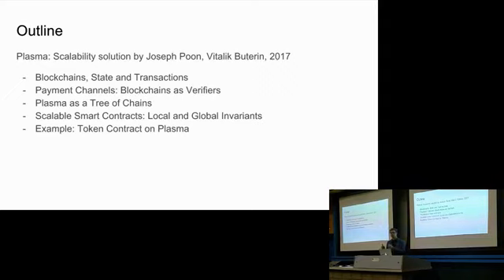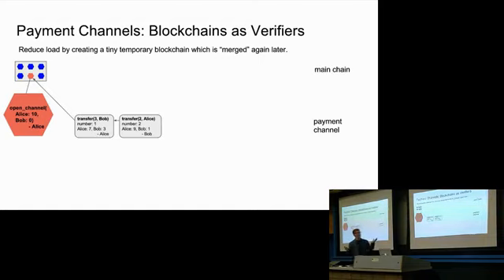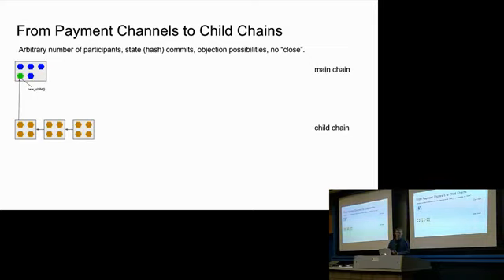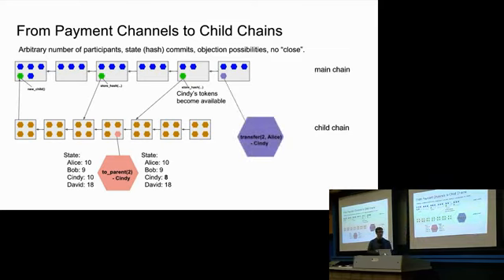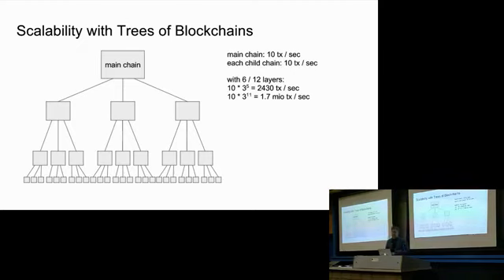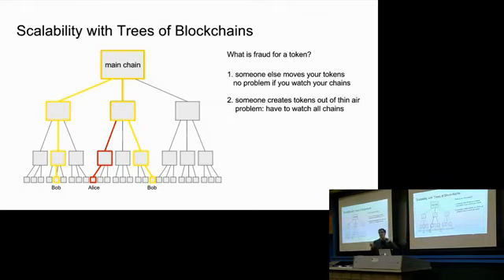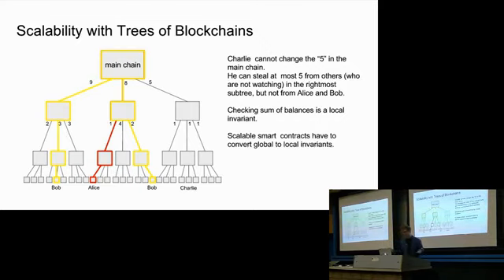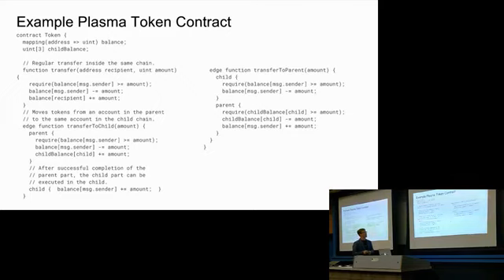Smart contract on plasma Explained: Everything You Need To Know Before Investing by Founder